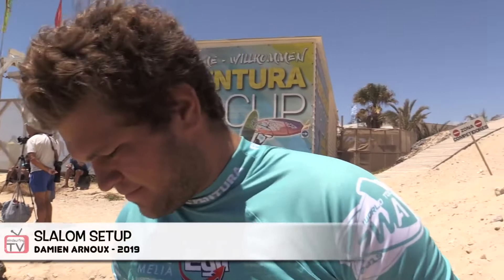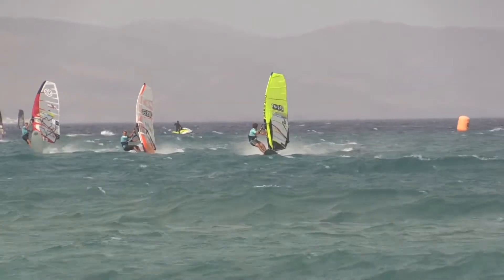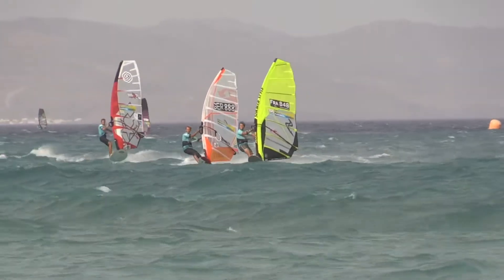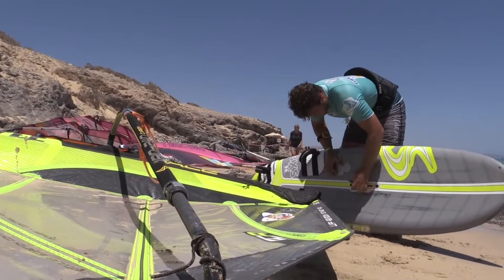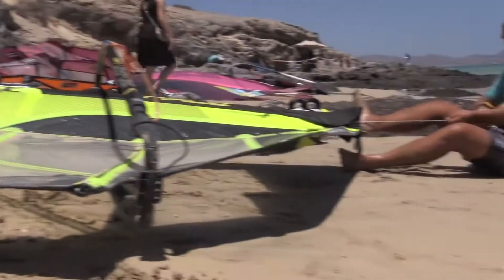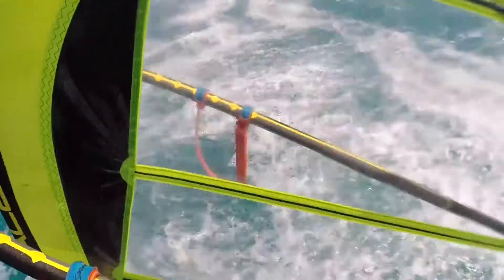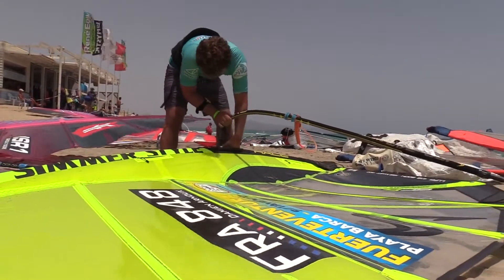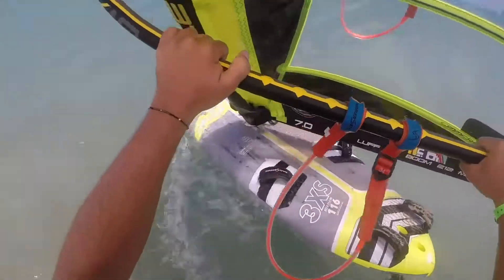Pro Kit Setup – Slalom Damien Arnoux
Slalom windsurfing gear setup by Damien Arnoux